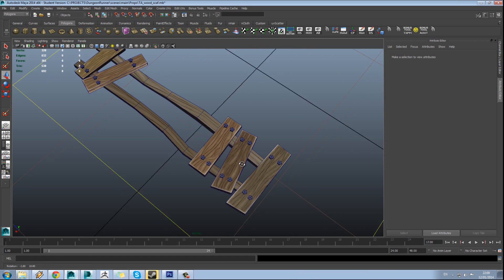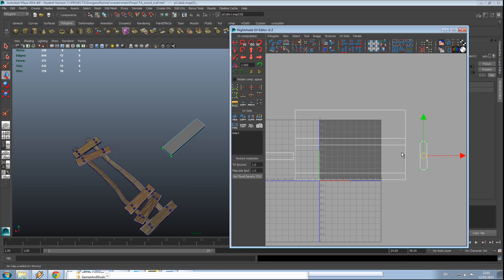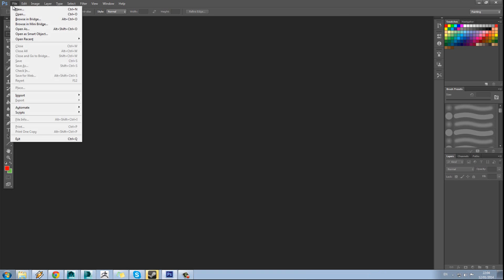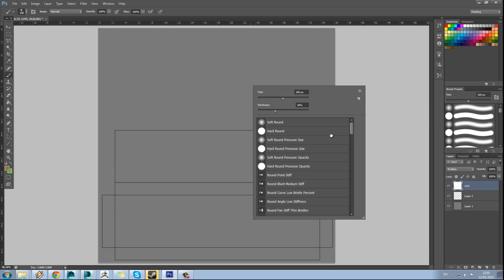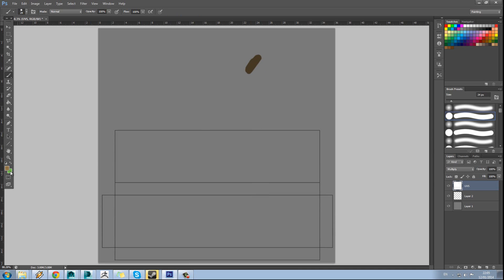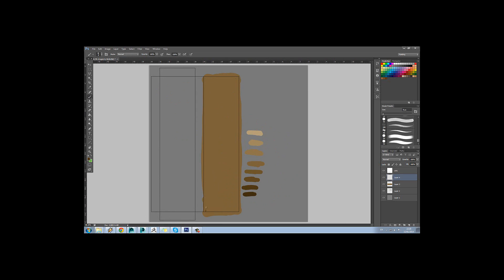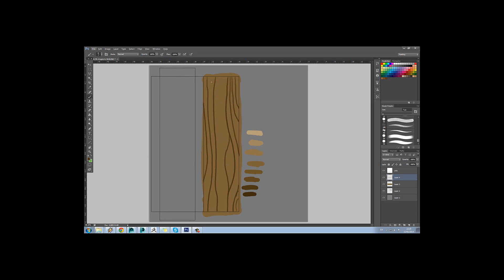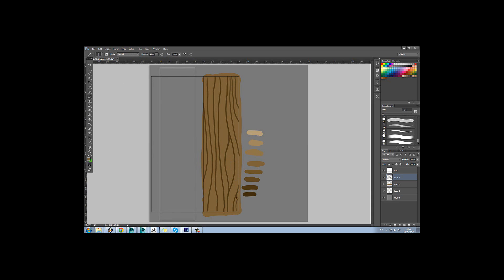World Of Warcraft Texture Painting PT1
how to paint  a wood texture in Photoshop in a wow toon style PT1

If you watch from 6 minutes 30 I show you how to make the Valuebrush preset :)